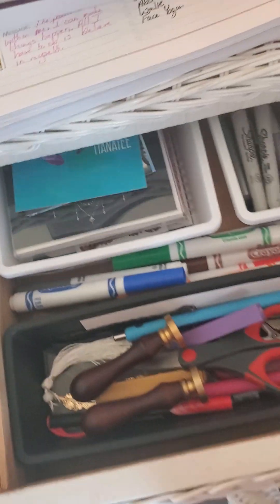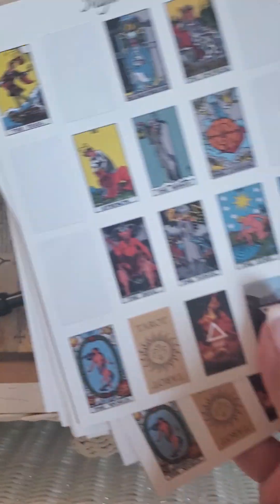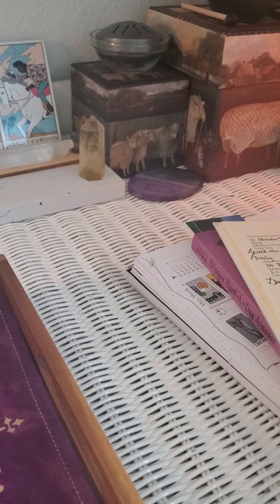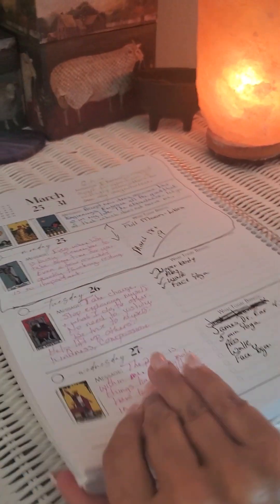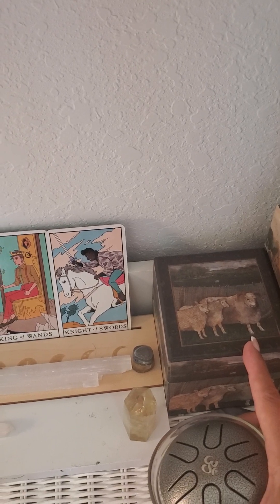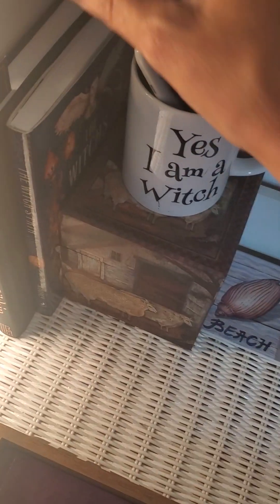A quick tarot space walk thru